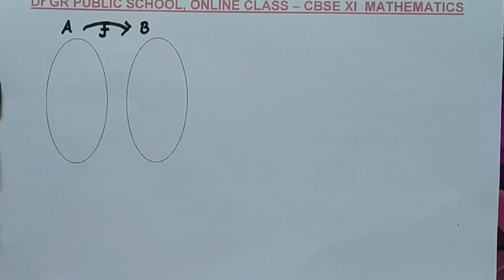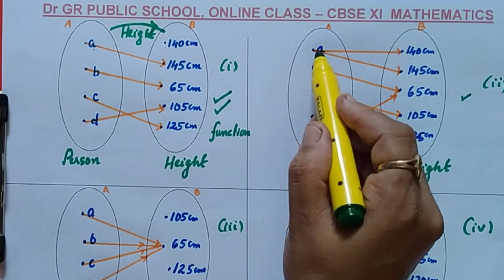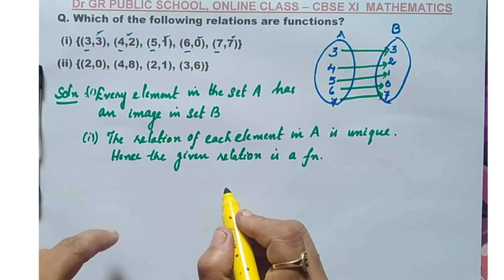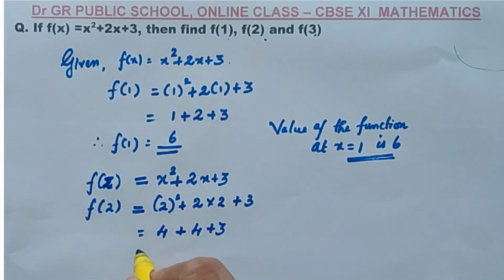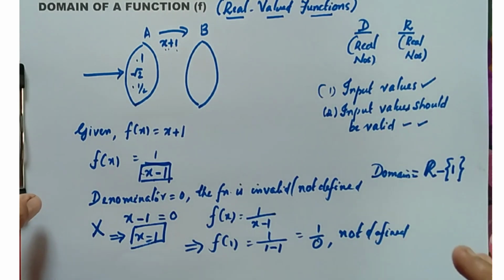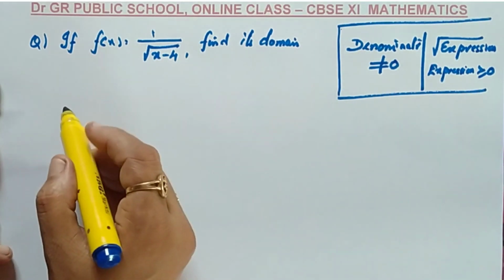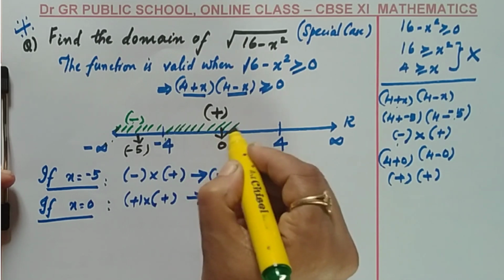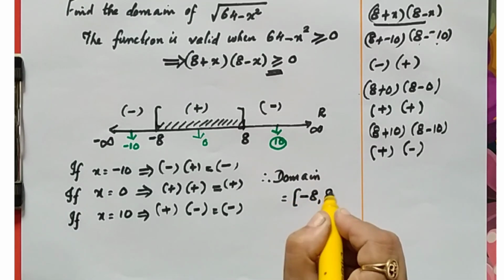Function And Its Domain | CBSE XI Mathematics | Sreerekha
This video shows all about Functions and its Domain- NCERT Class XI Mathematics - Chapter RELATIONS & FUNCTIONS